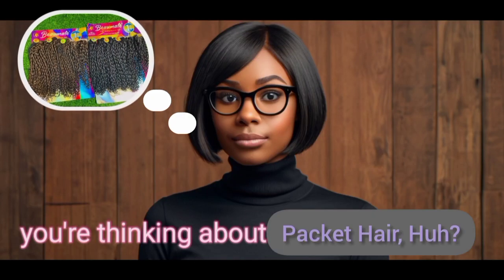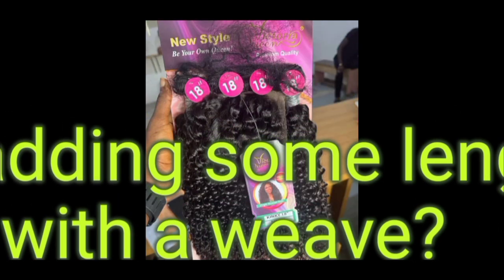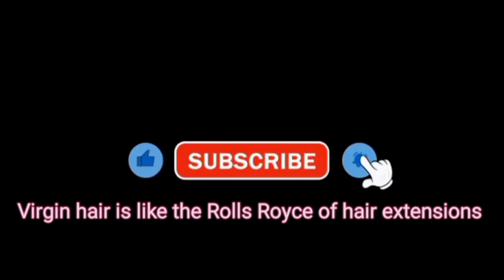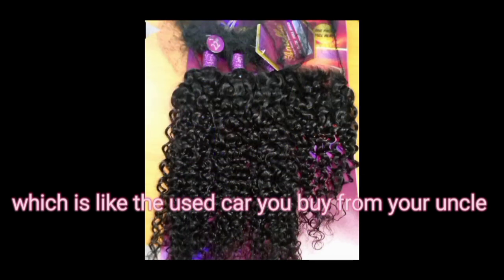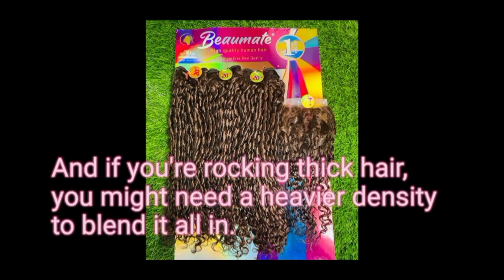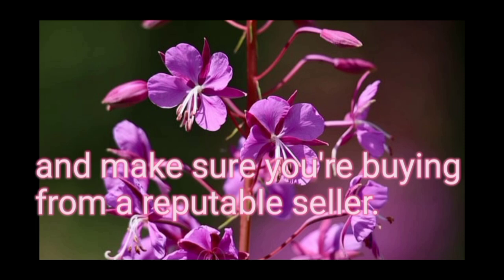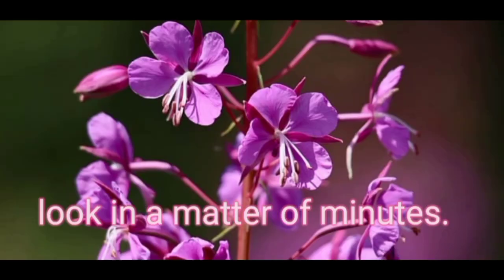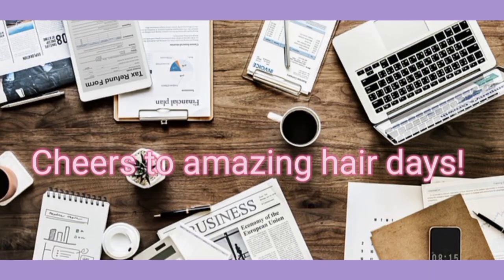PACKET HAIR BUSINESS IN NIGERIA | Sew-ins and HOW TO KNOW WHICH suits you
Packet hair
What is a Pack of Hair Called?
How to Know original human hair in Nigeria
Which wig hair type is the best?
What is the meaning of Box Hair
how to identify wigs or packet hair
Packet Hair in Nigeria
Packet Hair review